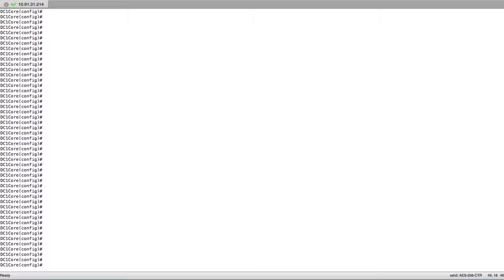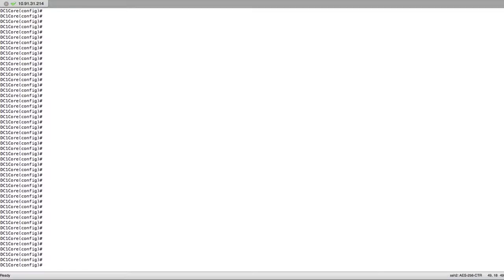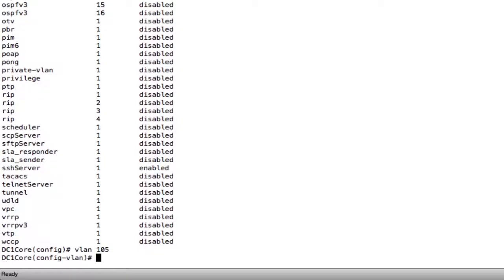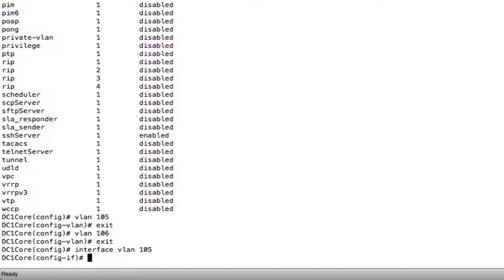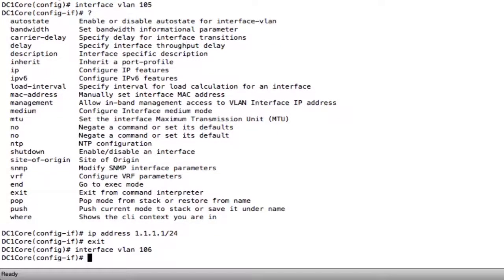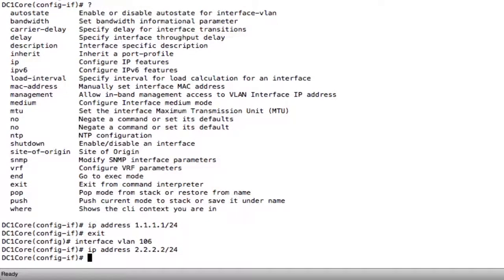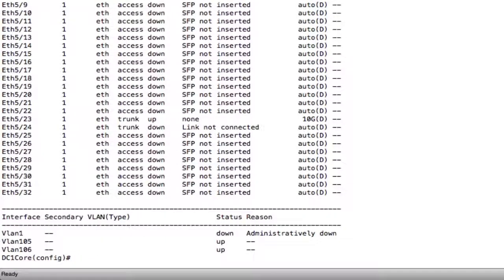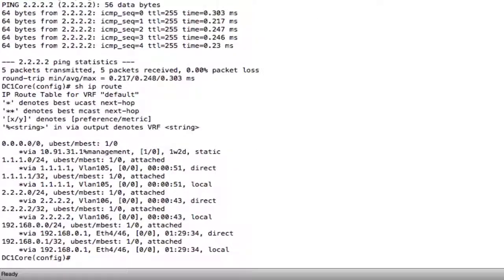12 6 Configuring InterVLAN Routing CCNA Data Center DCICN